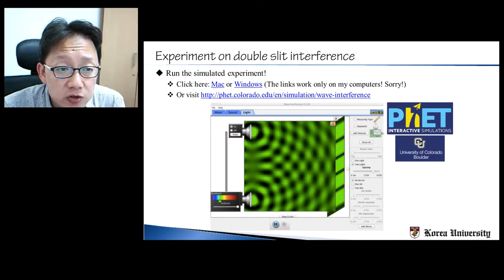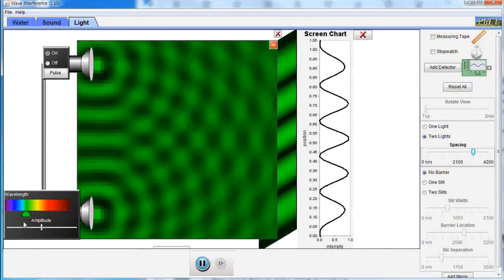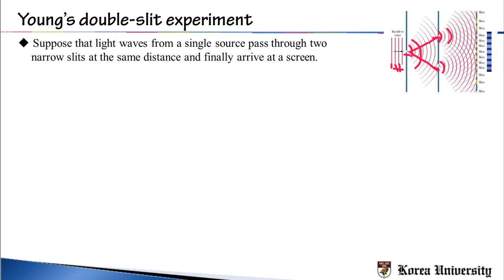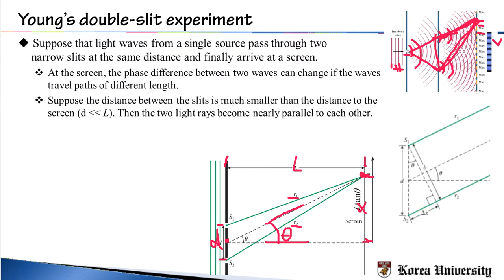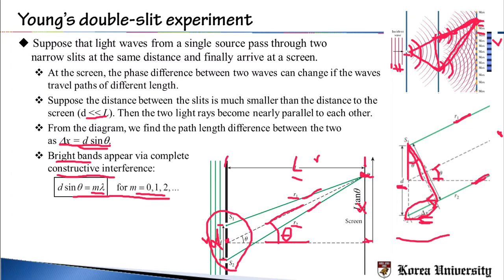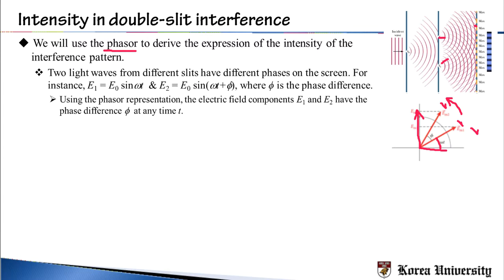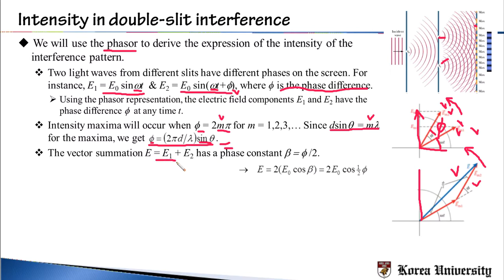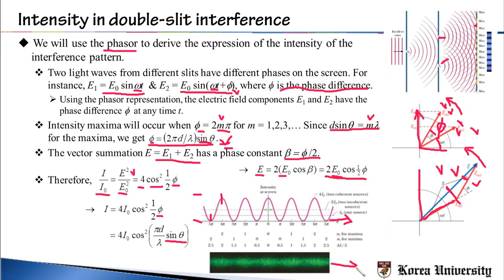PHYS152 2015 12 3